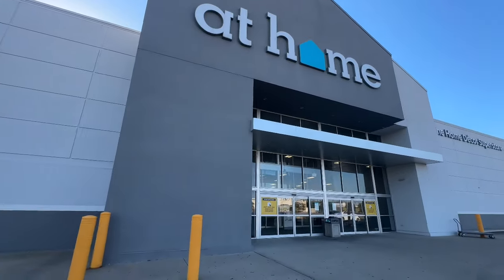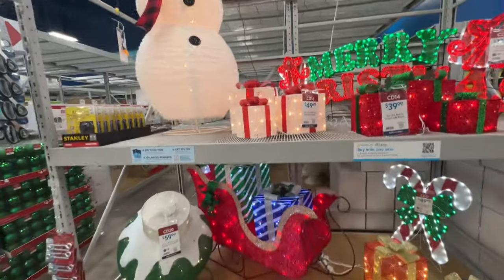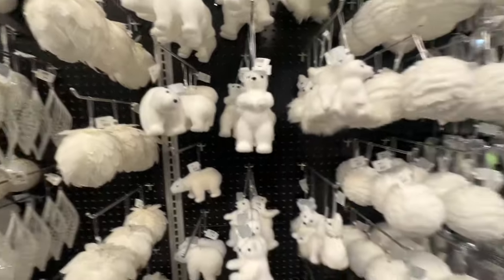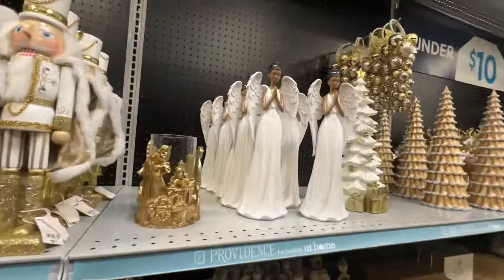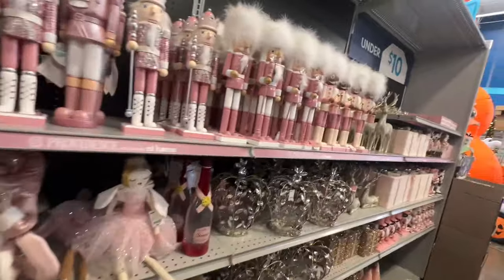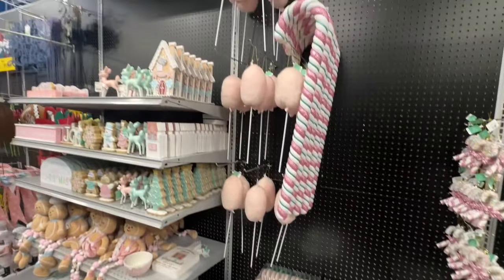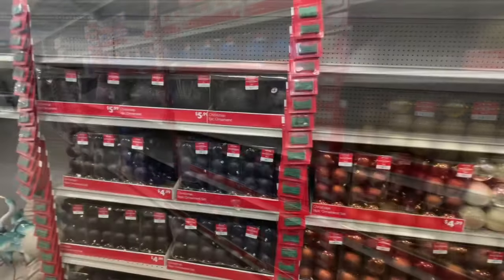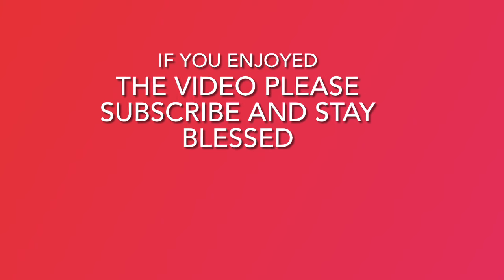IT'S CHRISTMAS AT HOME STORE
At Home Store Christmas Time